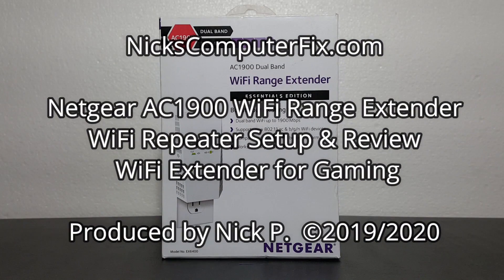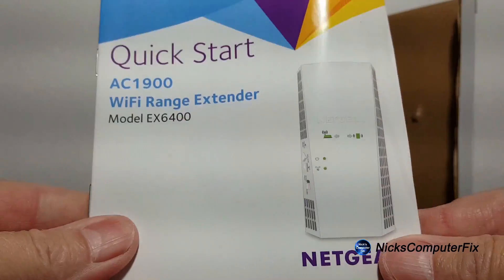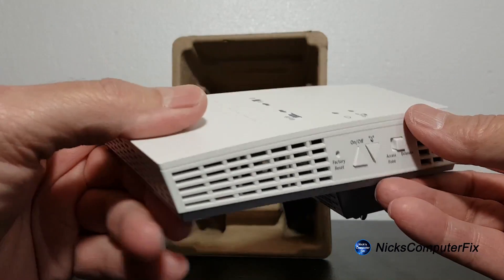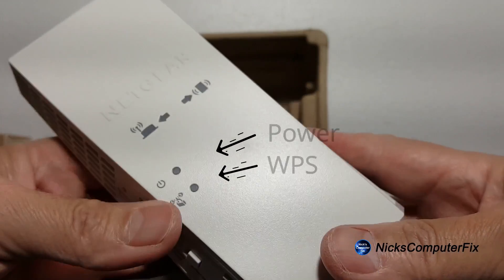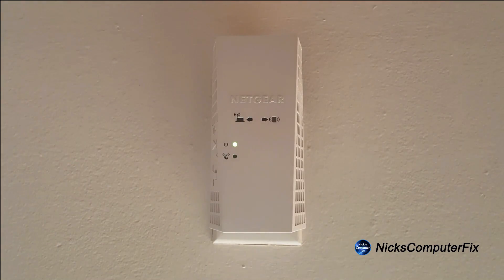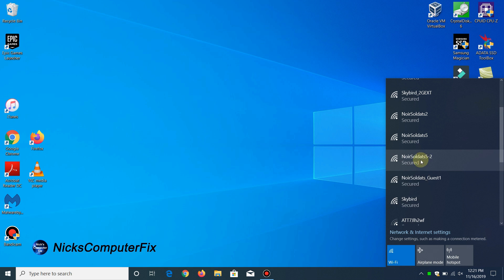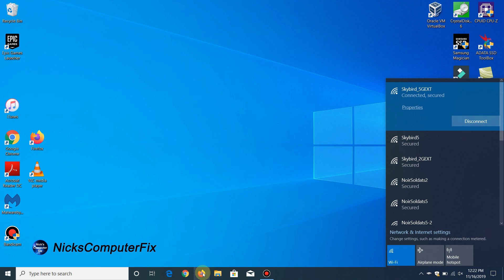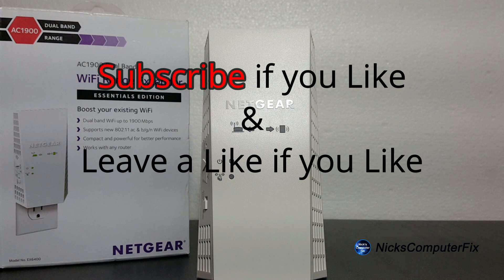How To setup NETGEAR WiFi Range Extender AC1900 - Netgear Install with WPS - Easy & Fun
See how to setup NETGEAR AC1900 WiFi range extender and/or WiFi repeater setup, plus a brief review. This will help to eliminate WiFi dead zones or dead spots in your house. The NETGEAR AC1900 EX6400 ranger extender is a fast WiFi extender for Gaming.

You will see a NETGEAR ac1900 wifi range extender review in this NETGEAR video tutorial. This is the same setup that you would follow for the NETGEAR AC1900 mesh wifi extender setup too. So you are getting two video tutorials in one. And will learn how to setup NETGEAR ac1900 wifi range extender ex6400 in less then 5 minutes.

This WiFi repeater and/or WiFi extender will boost your wireless router signal out further to devices on the other side of your home. Even outside on your porch, you will be able to use your wifi phone or wifi tablet. The WiFi dead zones in your home will disappear through boosting your existing WiFi router signal with the NETGEAR AC1900 EX6400 (Nighthawk WiFi Mesh). People also have been known to call this amazing piece of tech a WiFi Booster or WiFi Repeater and even as well as a WiFi Range Extender too. Different names but same tech and network LAN function.

This just might be the NETGEAR best wifi range extender for gaming if you are on a budget. It makes a great WiFI range extender for Xbox or WiFI range extender for PS4.

In this video see a step by step NETGEAR AC1900 range extender setup using the WPS button on the AC1900 extender and the WPS button on a NETGEAR N600 router and modem.